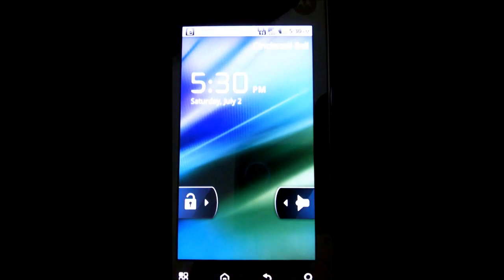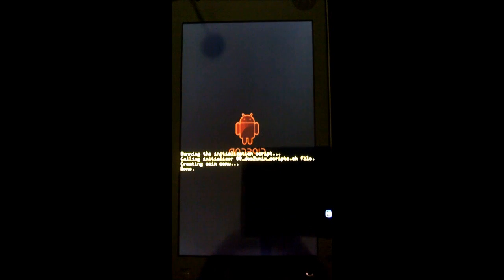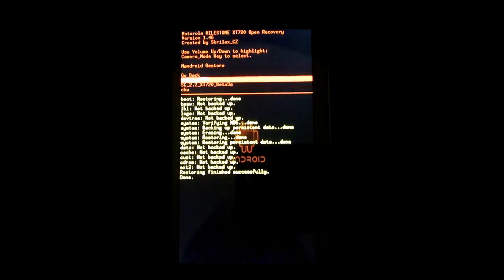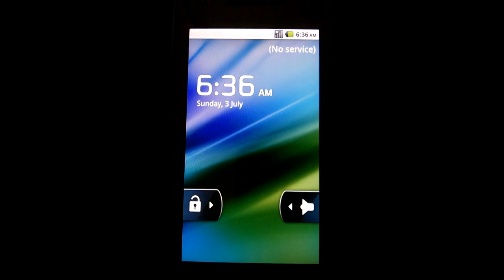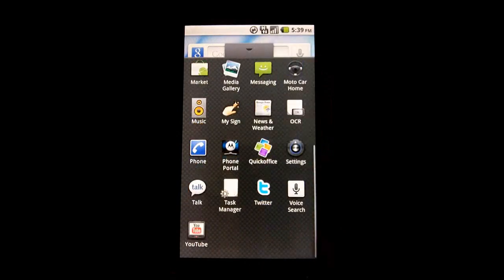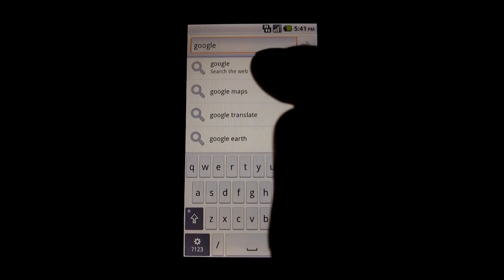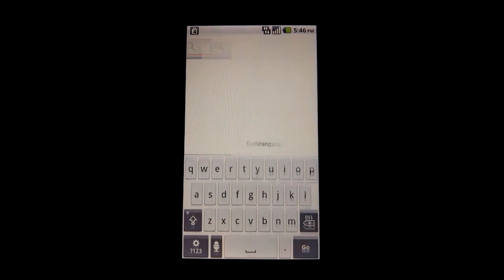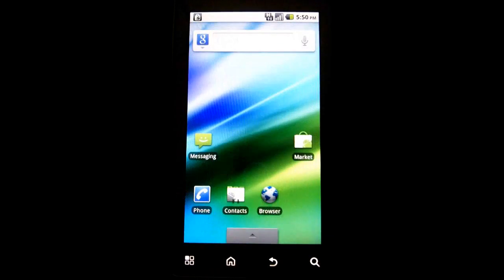First Look at Official Cincinnati Bell Froyo 2.2 Update for Milestone XT720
This is my run through and assessment of the update.

I mentioned that I have extracted the cbw.zip which contains the needed files for the usual flashing method.  I have a link to that file here:

You unzip the file, and put the CBW directory into your sd card.  Put it in the
/nandroid/openrecovery/ directory and then it will show up when you flash.

OR... just follow the steps that Cincinnati Bell provides.  it's up to you.